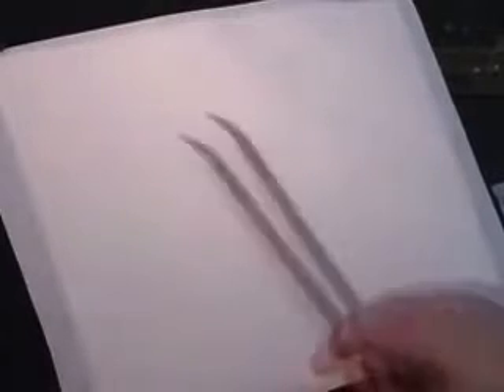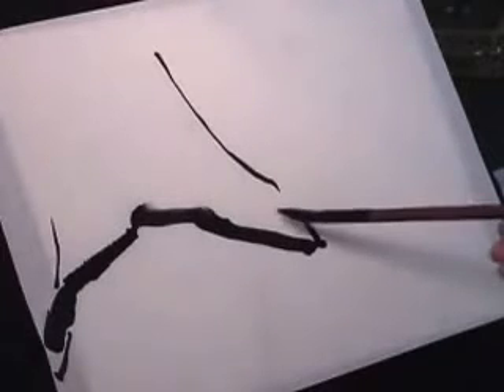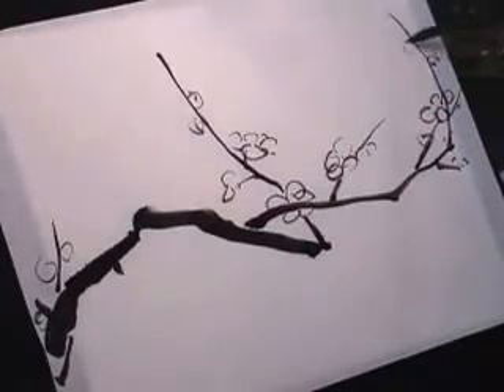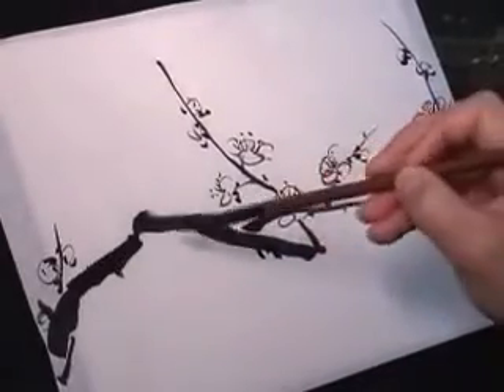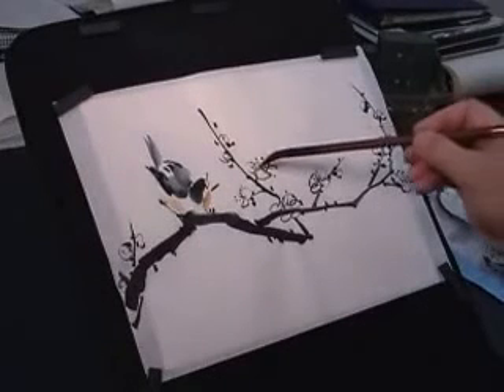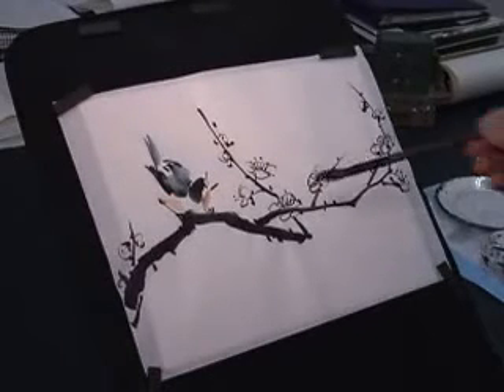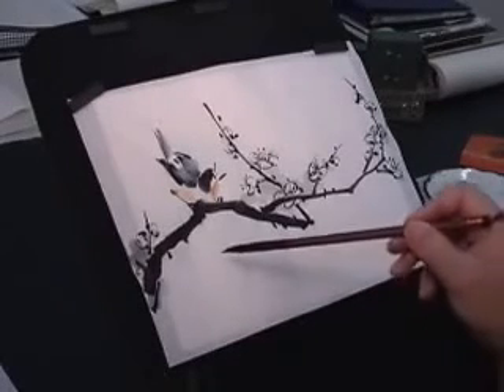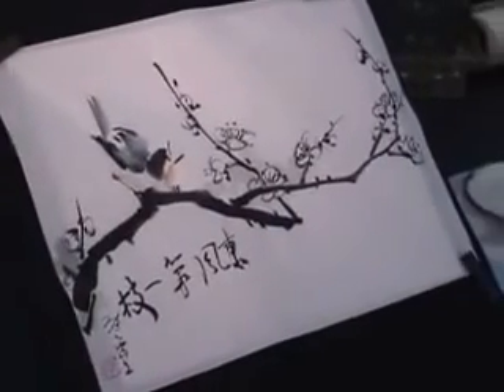Hướng dẫn vẽ Hoa Đào (tranh thủy mặc) P1 - Luutrong.Vn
LuuTrong.Vn chuyên bán tranh sáng tác .
Nhận đặt vẽ tranh, chế tác tranh, phóng tác tranh, vẽ tranh sơn dầu, làm khung tranh theo yêu cầu.

Vẽ tranh sơn dầu: Tranh tường (quán cafe, khách sạn, nhà hàng, vũ trường, bar, trường học, hội trường, phòng khách, phòng ngủ, phòng ăn, phòng bếp, phòng trẻ), tranh chân dung, tranh ghép hiện đại, tranh sơn dầu phong cảnh, tranh động vật, tranh làng quê, tranh phong cảnh quê hương Việt Nam, đồng quê, tranh sơn dầu tĩnh vật, tranh sơn dầu tĩnh vật, tranh sơn dầu phố cổ, tranh sơn dầu cô gái, tranh sơn dầu hoa, tranh sơn dầu tín ngưỡng (Đạo Thiên Chúa, Đạo Phật) ...
Nhận sao chép tranh của các họa sĩ nổi tiếng Thế Giới và Việt Nam